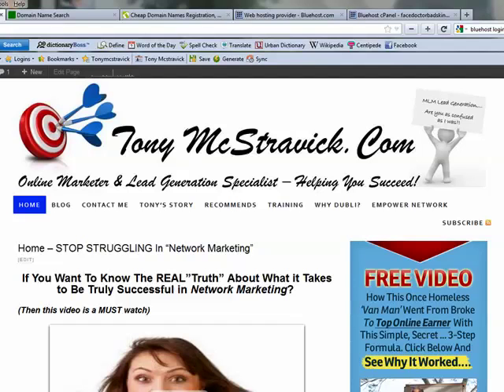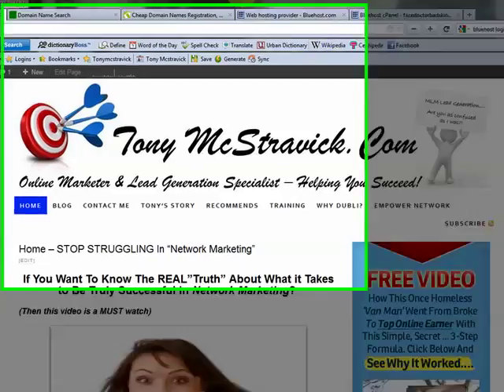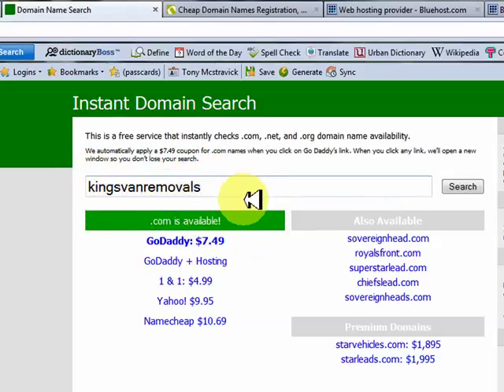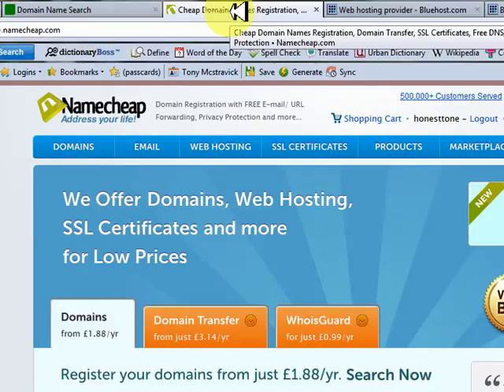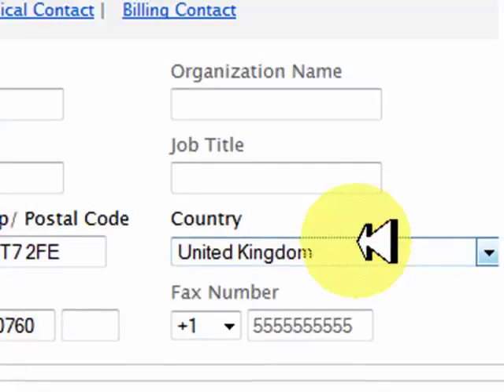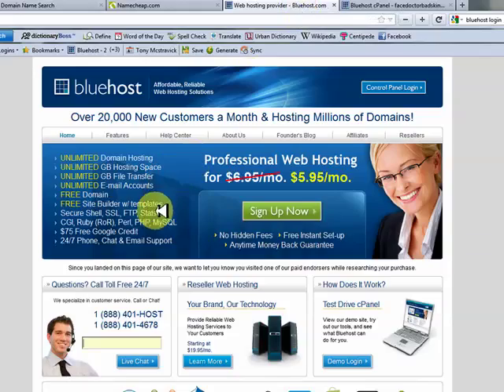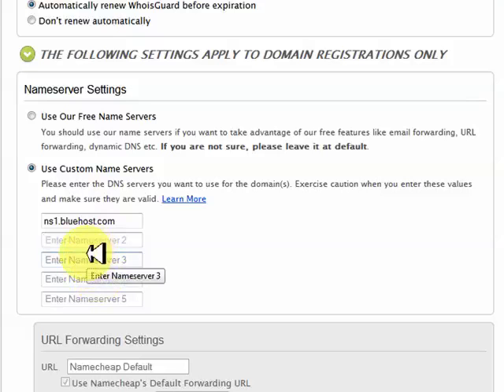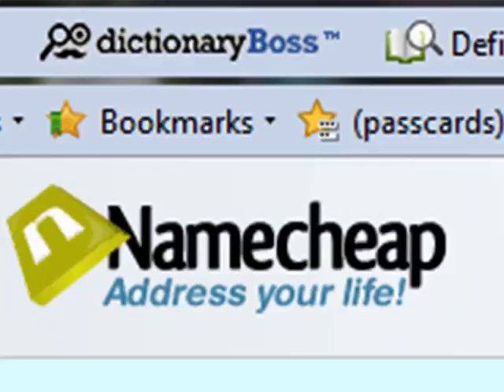How to Register a Domain Name Yourself -- Cheap as Chips!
Would $960 A Day "Exploding Into Your Bank Account Make A Big Difference To Your Life Right Now?

How to register a domain name yourself is the first in a series of videos on how to create a blog.  It is vitally important that you have your own space online,  if for no other reason than to brand yourself and your business. Rest assured, a Blog is the best platform to do that from.

Why?

Because it's your property on the Web, it is something that Google nor your present company can ever take away from you. Your Blog is your Epicente on the Net, you need a place to get your message out to the masses and its a place where your potential customers and new people can go and get all the relevant information that they need to make an informed choice about you and what you have to offer.

Creating a presence On-line does take time and does require some technical skills, its unfortunate that 90% of online marketers never get passed putting their blog together. The how to register your own domain name yourself video is the first step in creating your online independence. Be sure and return to my blog frequently for trainings, tactics and much more!